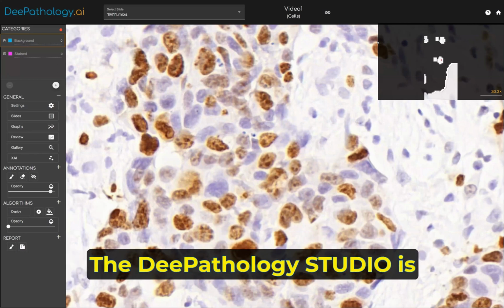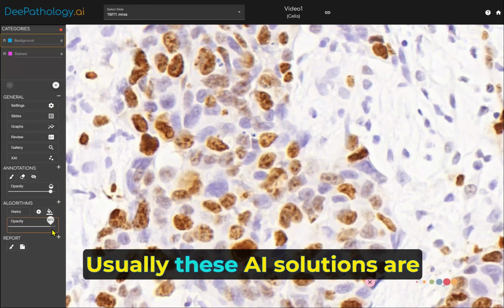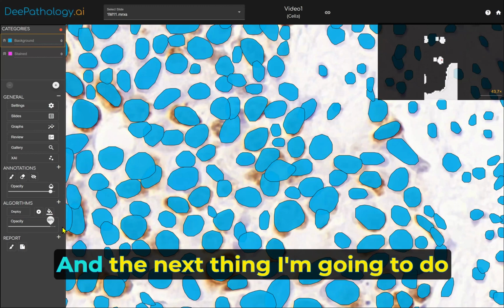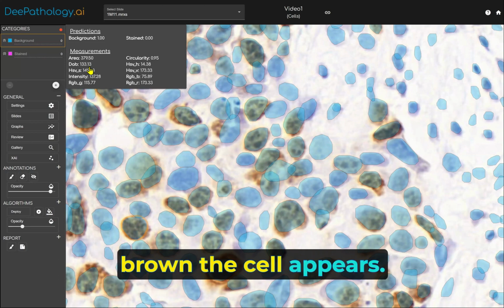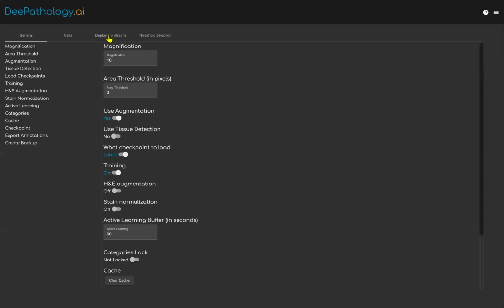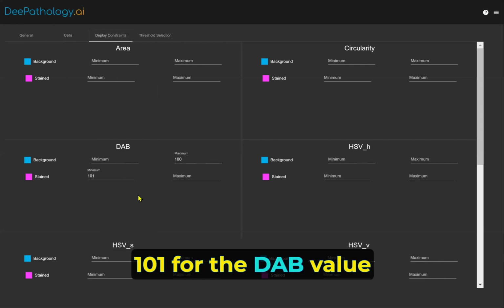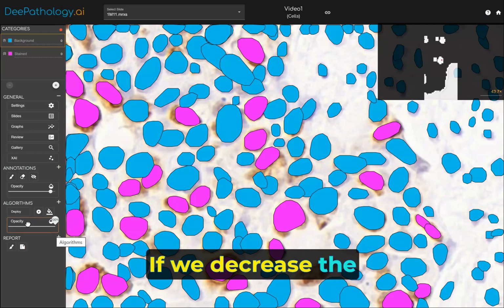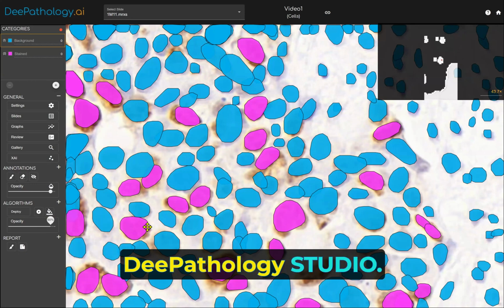How to create a Cell Detection Algorithm on a few minutes